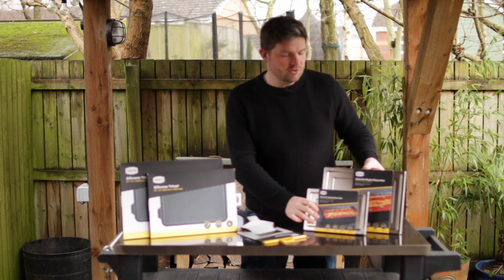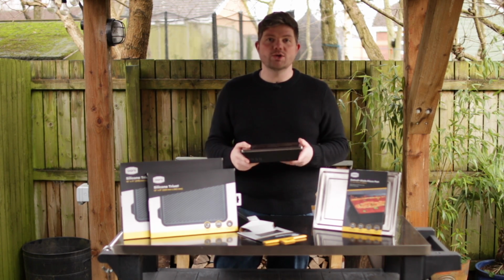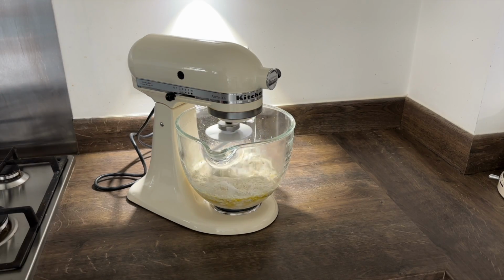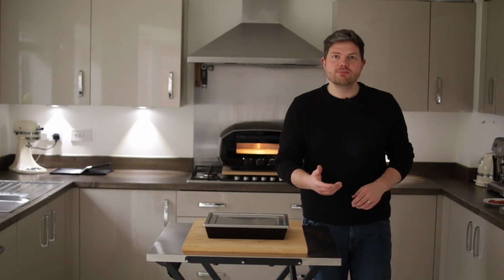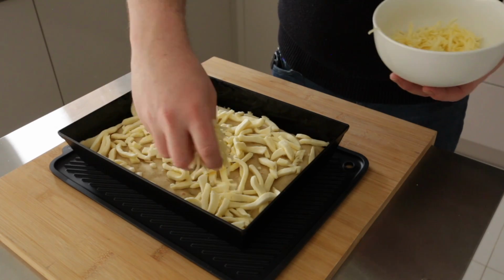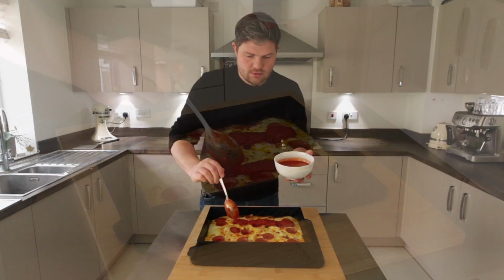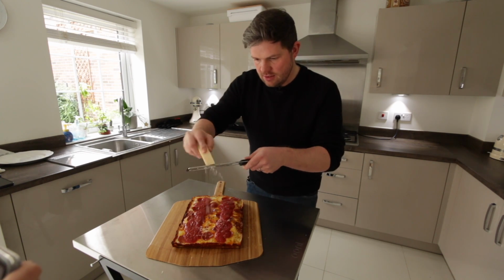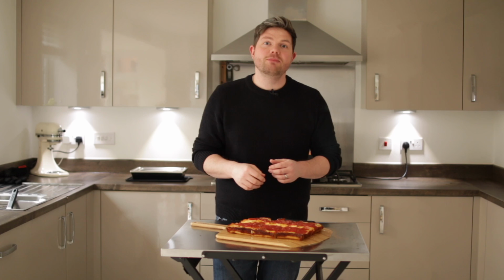OONI DETROIT PIZZA PANS - Review & Recipe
Today, we're diving into the world of Detroit Style Pizza with a detailed review and delicious recipe featuring the new Ooni Detroit Style Pizza Pans. If you've been craving that crispy, cheesy, caramelised goodness that defines Detroit-style pizza, then you're in for a treat!
Whether you're a seasoned pizza aficionado or a newbie looking to expand your culinary horizons, this video has something for everyone. So, grab your Ooni Detroit Style Pizza Pans, roll up your sleeves, and let's get cooking!

👩🏼‍🍳 PIZZA DOUGH RECIPE (Measurements)
• Strong White Bread Flour - 350g
• Cold Water - 260g
• Fine Sea Salt - 10g
• Active Dry Yeast - 4.5g
• Ex Virgin Olive Oil - 20g
🎥 CHAPTERS
00:00 - Intro
00:36 - Detroit Style Pans Review
02:34 - Detroit Pizza Dough Recipe
03:36 - Making the Pizza
04:48 - Cooking the first Pizza
07:23 - Pizza Review & Taste Test